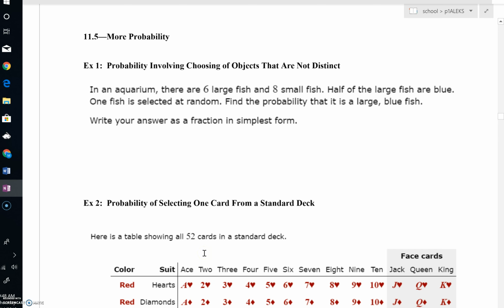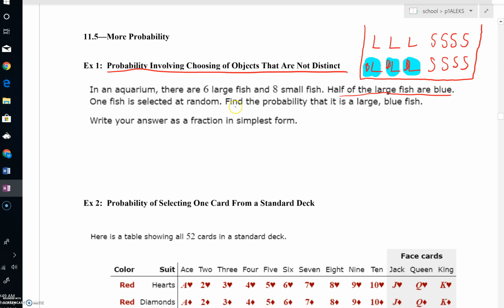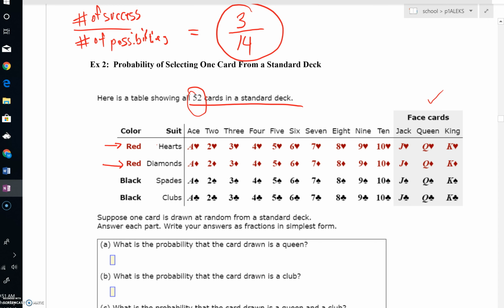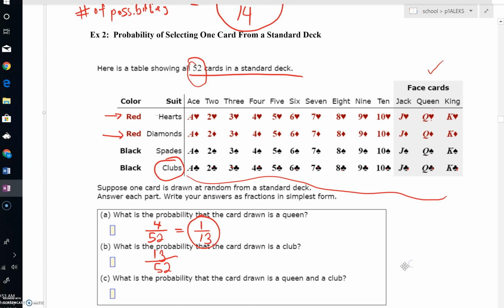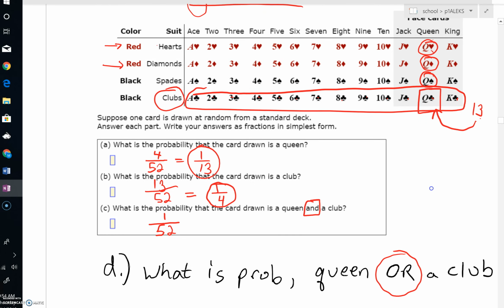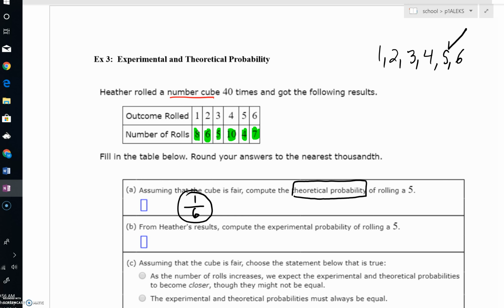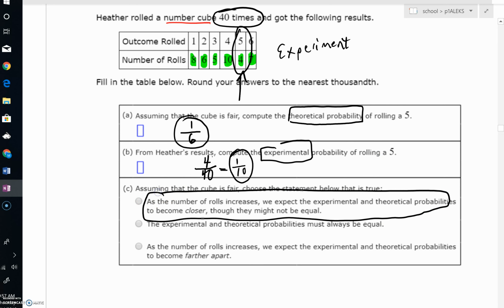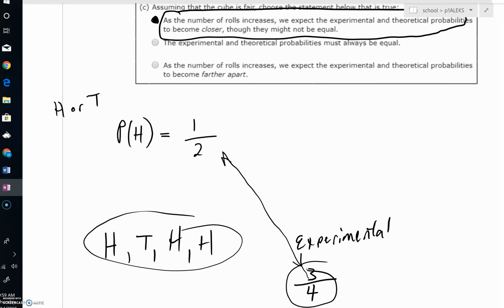Alg 2 11.5